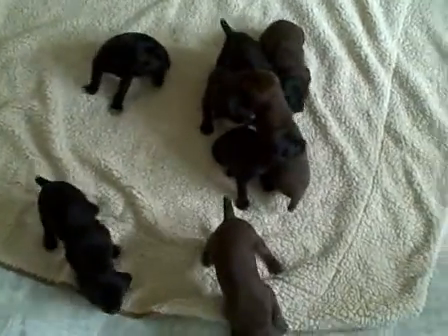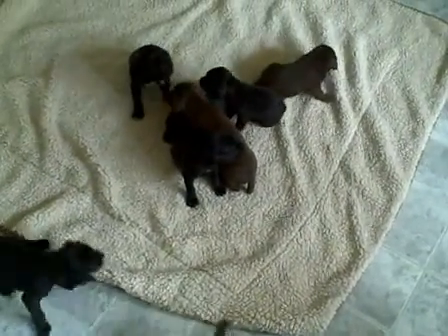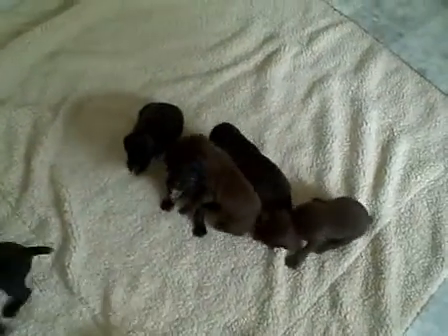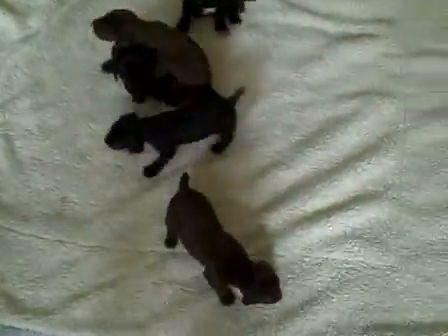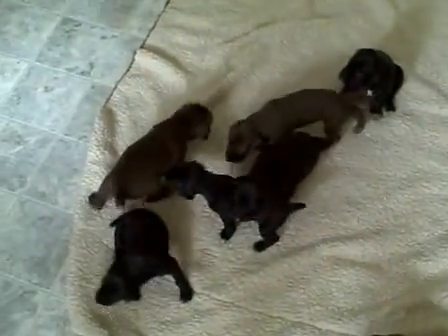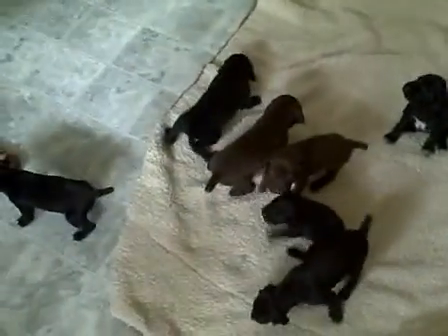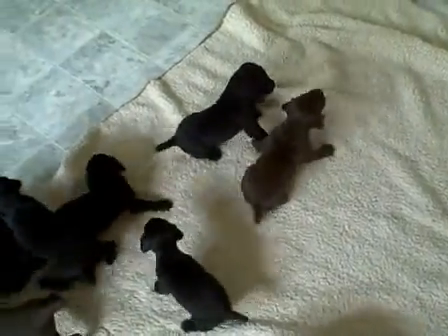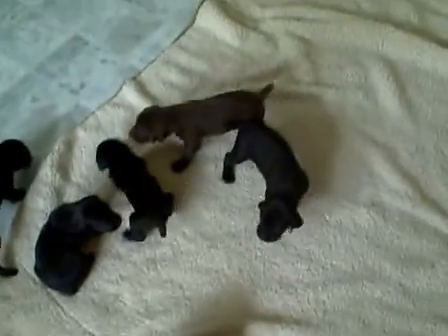German Shorthaired Pointer Pups at 19 days, 2007 Gus & Annie Litter, born 7/15/2007